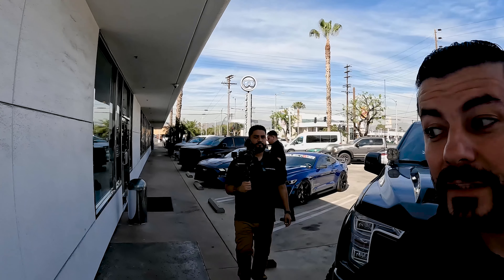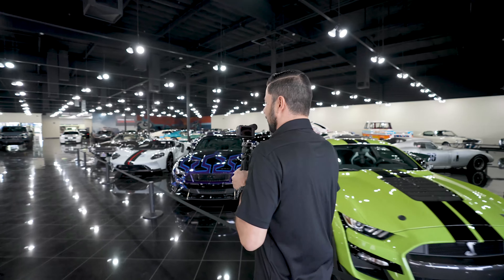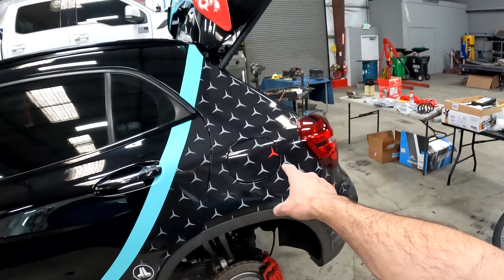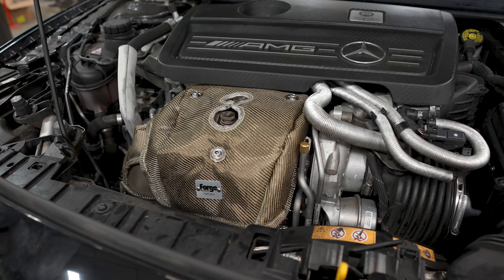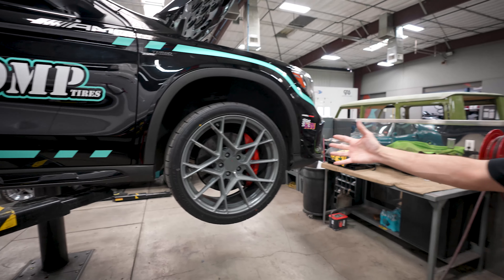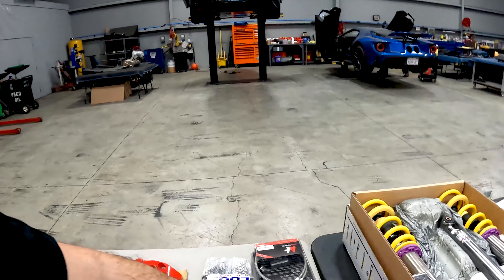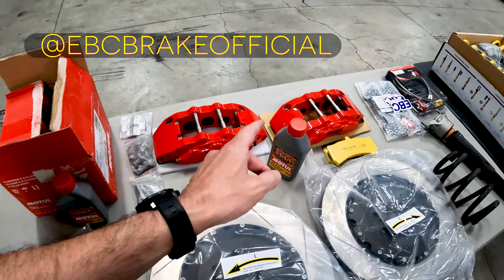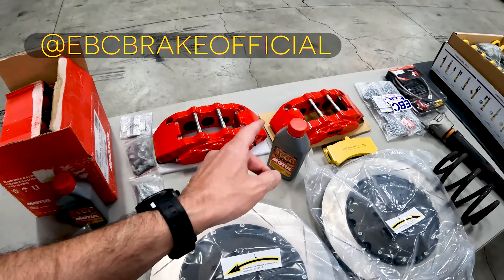Mercedes GLA45 AMG Built FOR THE TRACK!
The shop is popping! We've got an all-electric Tesla-powered Range Rover as well as an update on our freshly rebuilt Shelby Mustang - it's ready and on its way home!

We also prep our customer's 2018 Mercedes GLA45 AMG for road race duty at the track! We finished a custom @MercedesAMGF1 livery wrap to showcase X-Comp Tries from Gladiator along with a whole truckload of parts!

We also installed a full coilover suspension from @KWsuspensions with Whiteline Performance sway bars and stainless steel brake lines with upgraded 6-piston calipers from @forgemotorsport with yellow brake pads from @EBCBrakesUK. For additional engine performance, we also installed a @forgemotorsport cold air intake system and turbo blanket.